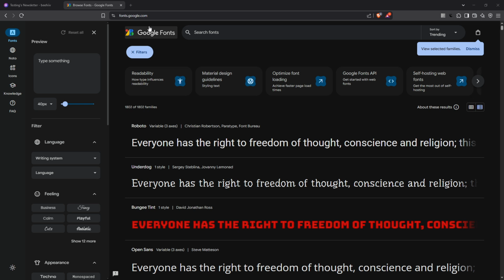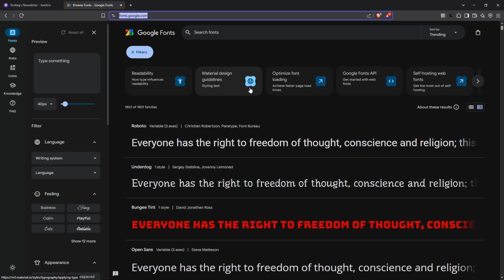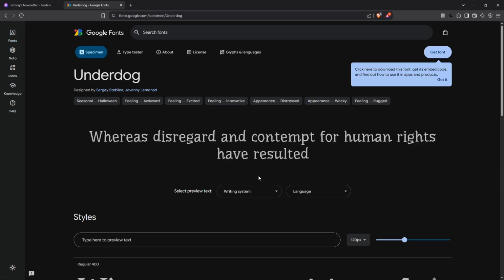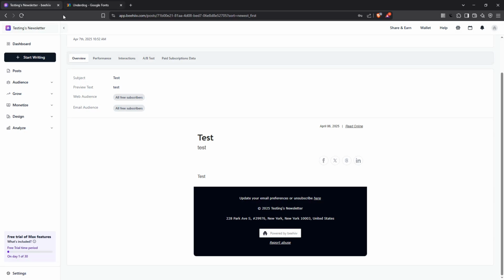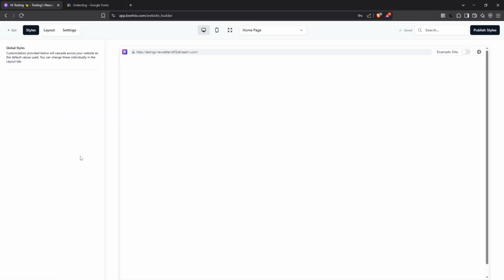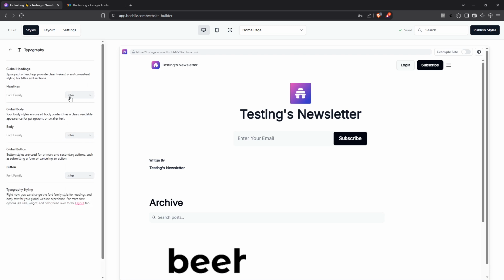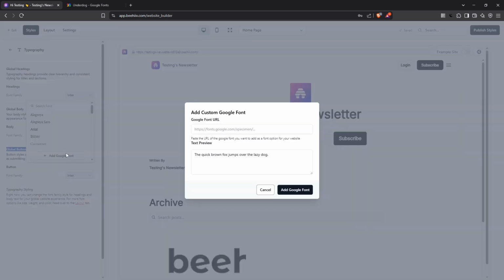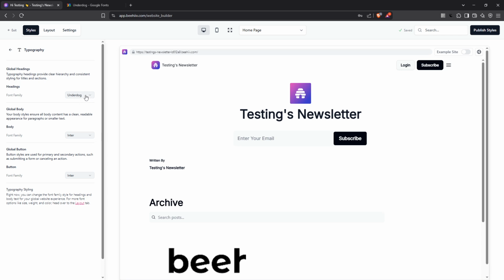How to Add Custom Google Fonts in Beehiiv Tutorial [2025 Full Guide]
In today's video we will show you how to schedule a week's worth of content in 20 minutes,how to automate instagram posts,how to schedule instagram posts,how to search for a font in an image,how to create consistent content,how to use css in squarespace,how to do typography in capcut,squarespace tutorial for beginners,squarespace tutorial,can you automate posts on instagram,video editing tutorial,how to go viral on instagram reels,website building tutorial,inkinks tutorial,how to use squarespace